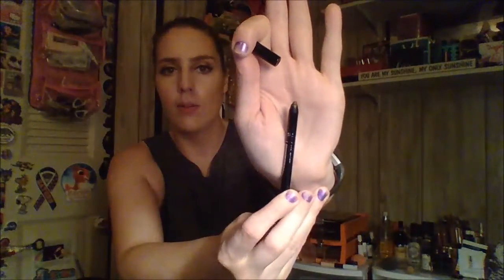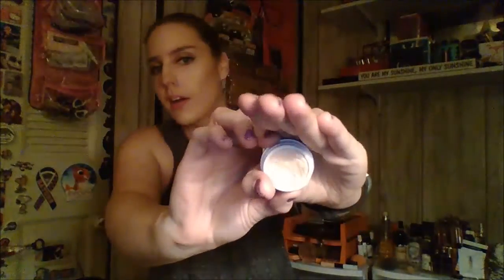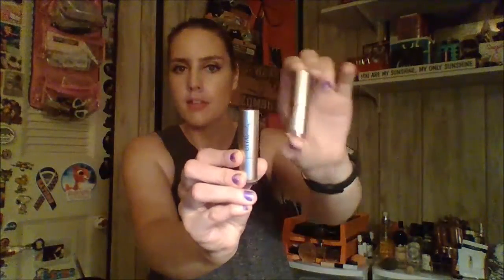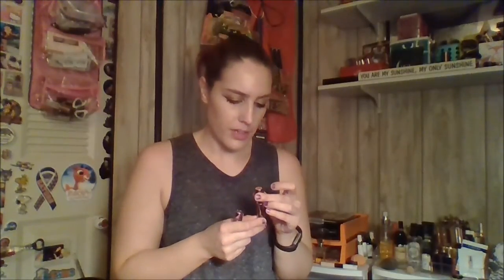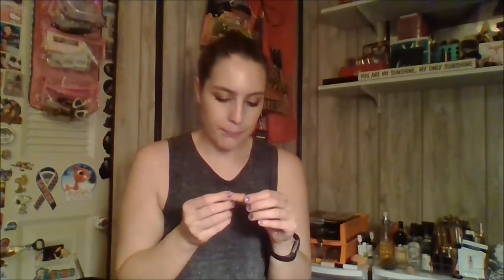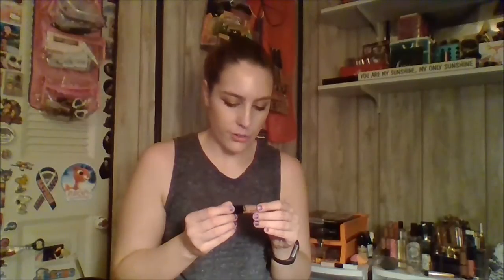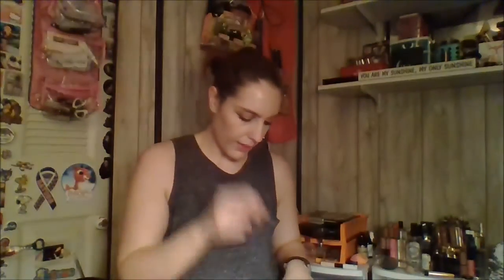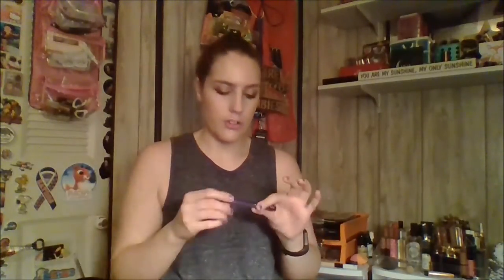Weekly Makeup Bag 20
These are the products that I was using in the last few weeks. If you've tried any of these products, let me know what your thoughts are!